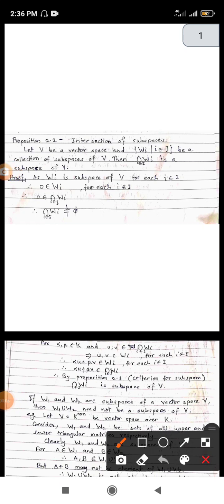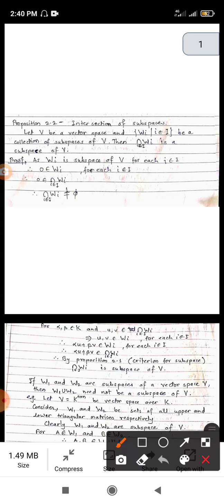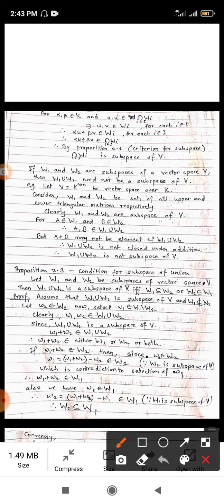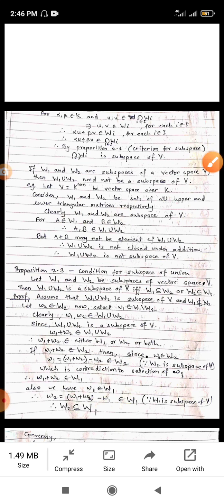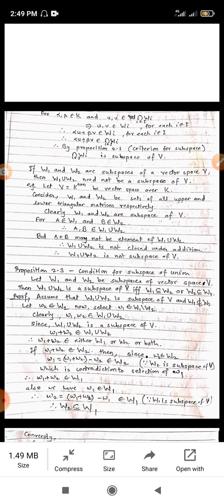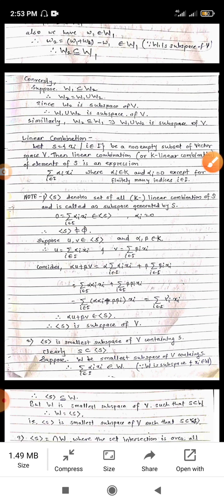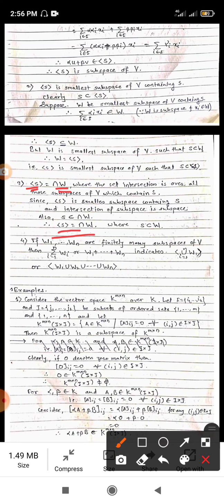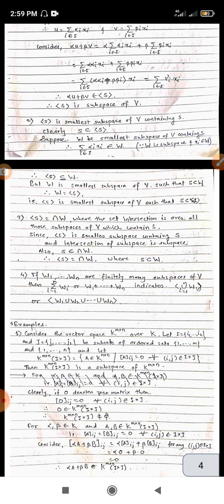Linear Algebra lecture 4